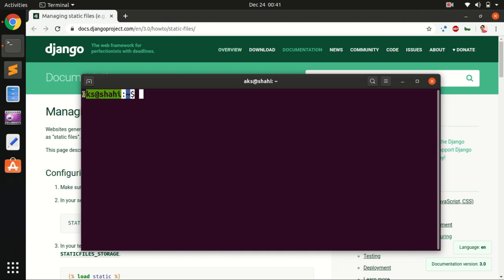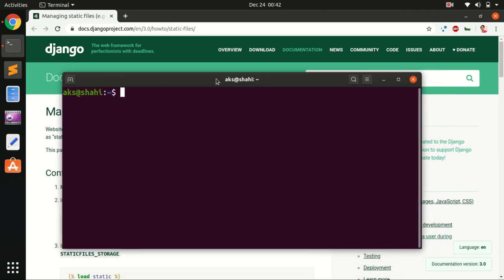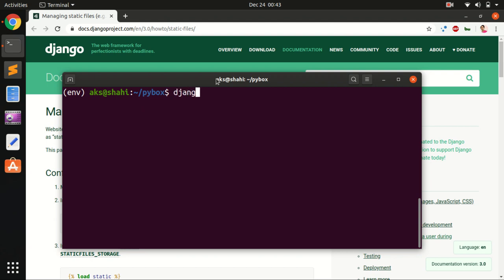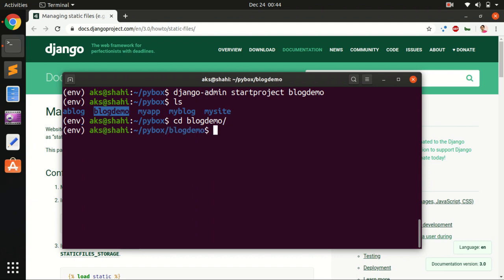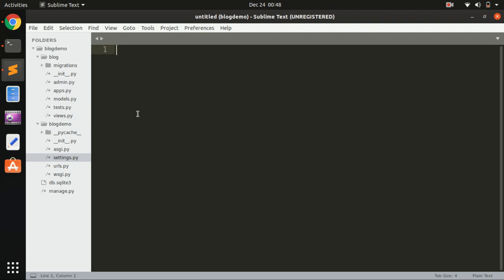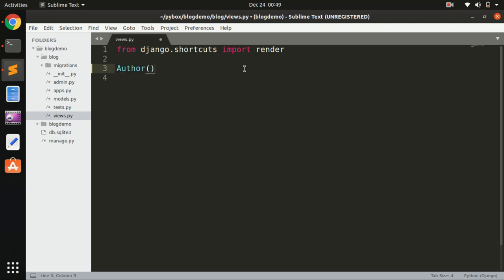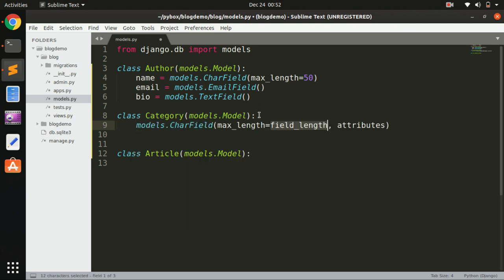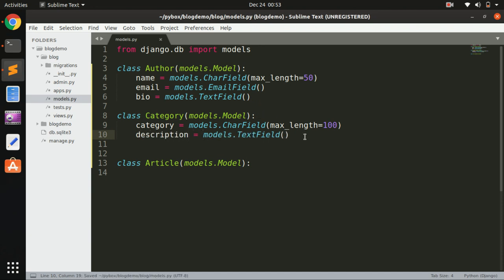Django 3: Learn How Django Framework Works - Create a Blogging App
This video helps you understand how Python Django Framework works. In the process you'll be building a minimal blogging app with Django 3 framework. Instagram & twitter @tubemint